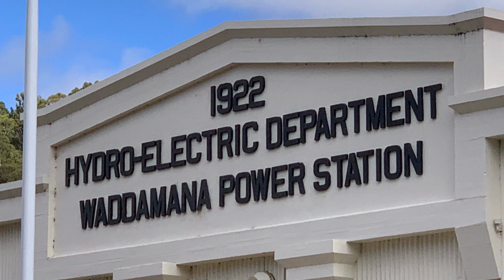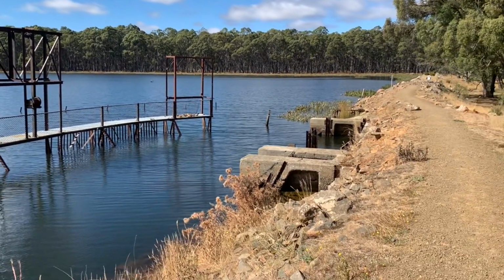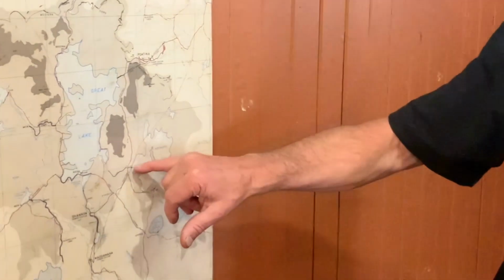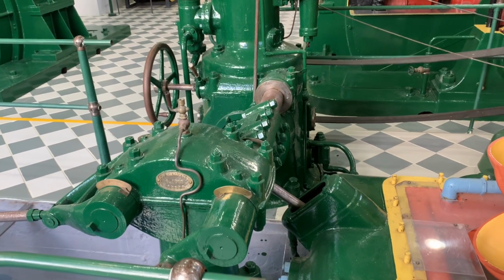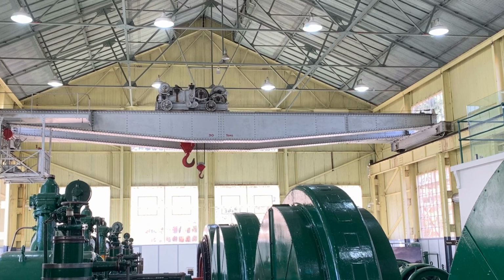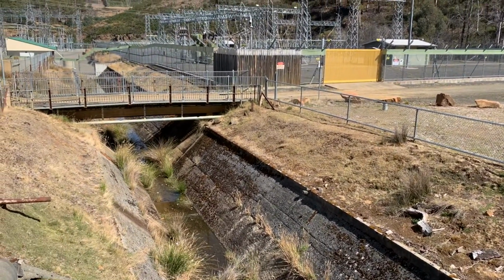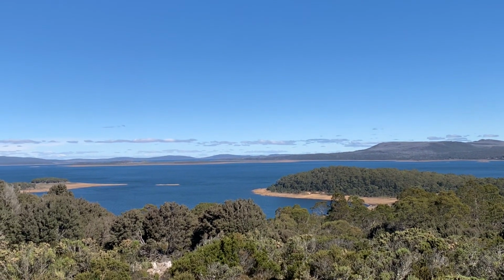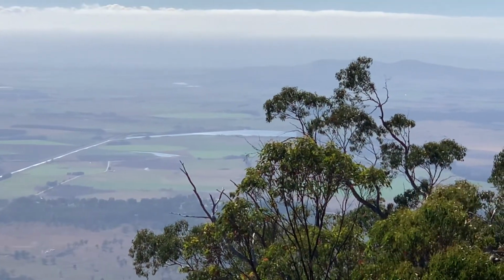Tassie’s Renewable Power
Discovering how Hydro power is made. Visiting heritage listed Waddamanna Hydro Power Station.